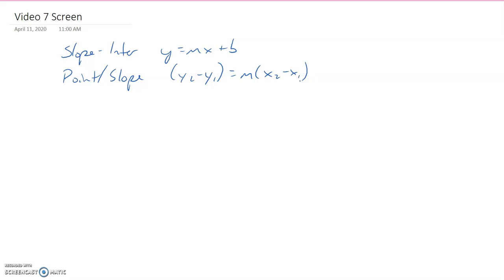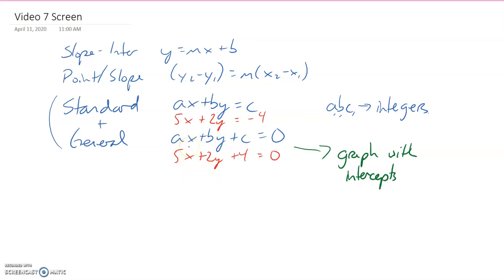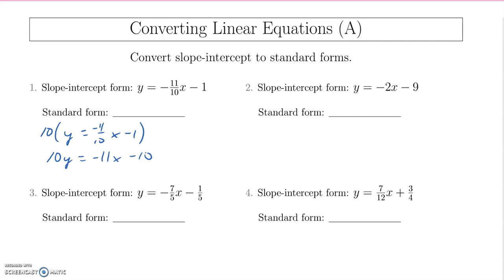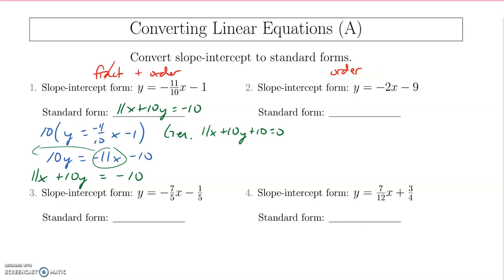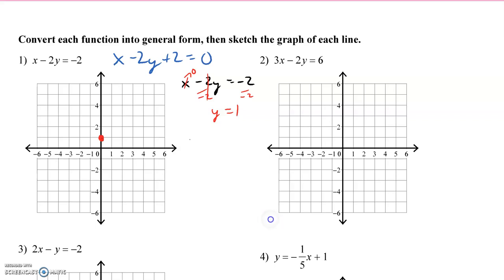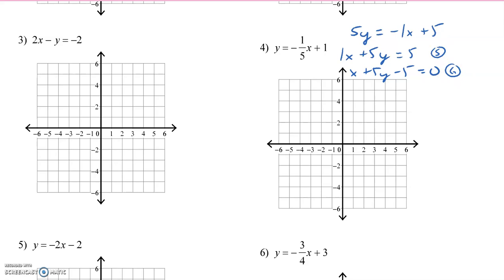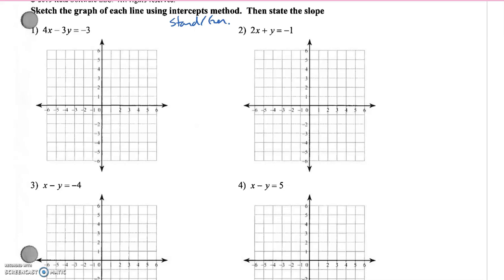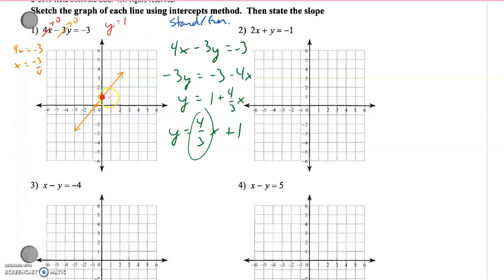10 Linear Vid 07